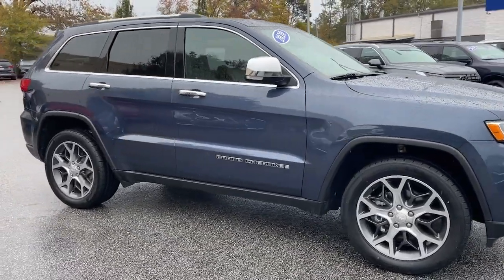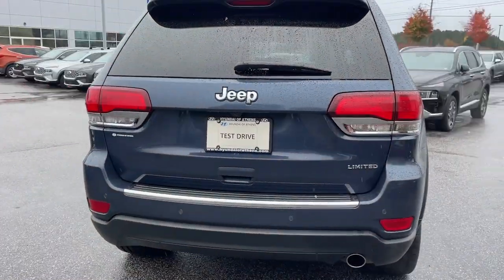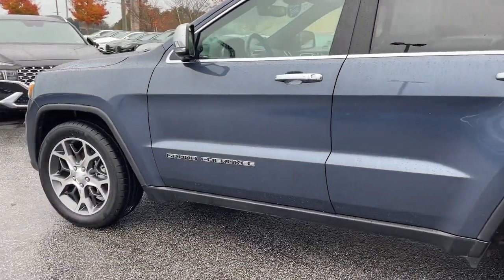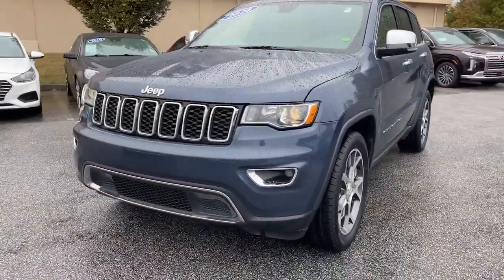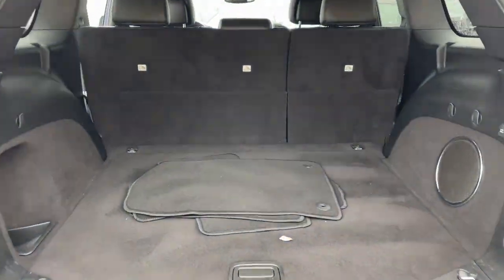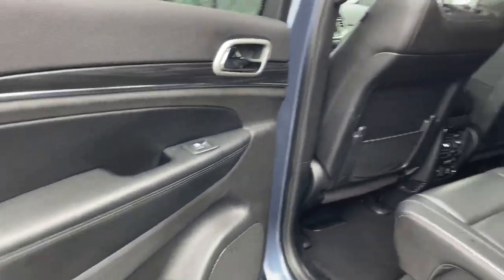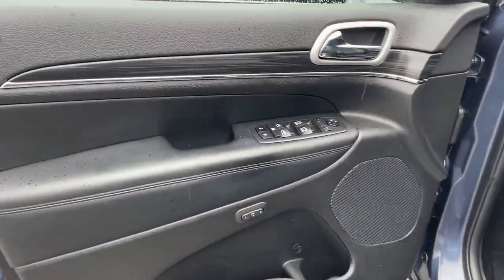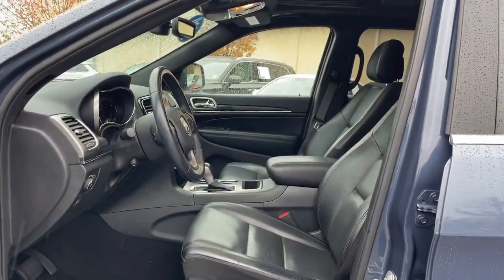2020 Jeep Grand_Cherokee Athens, Commerce, Lawrenceville, Gainesville, Madison 656344B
Pacific Blue Clearcoat Used 2020 Jeep Grand_Cherokee Limited available in 4160 Atlanta Hwy., Athens, Georgia at Hyundai of Athens. Servicing the Athens, Commerce, Lawrenceville, Gainesville, Madison, GA. area.

The 2020 Jeep Grand Cherokee Limited is a midsize SUV from Jeeps Grand Cherokee lineup. As of my last knowledge update in January 2022 I can provide you with some general information about the 2020 Jeep Grand Cherokee Limited:brbrKey Features:brbrEngine Options: The 2020 Grand Cherokee Limited came with a few engine options including a 3.6-liter V6 engine producing 295 horsepower and a 5.7-liter V8 engine with 360 horsepower.brbrTransmission: It typically came with an 8-speed automatic transmission which provided smooth and efficient gear changes.brbr4x4 Capability: The Grand Cherokee Limited is known for its off-road capability and offers various 4x4 systems depending on the trim and configuration.brbrInterior: The Limited trim level offers a more luxurious interior compared to the base model. You could find features like leather seats an 8.4-inch touchscreen infotainment system heated front and rear seats a power sunroof and more.brbrSafety Features: It came equipped with various safety features including adaptive cruise control blind-spot monitoring lane departure warning and automated emergency braking.brbrCargo Space: The 2020 Grand Cherokee Limited provides a decent amount of cargo space for its class with a spacious rear cargo area.brbrTowing Capacity: Depending on the engine and configuration the Grand Cherokee Limited could tow trailers and boats making it a practical choice for those who need towing capabilities.brbrTrims: The 2020 Grand Cherokee lineup included multiple trim levels and the Limited was one of the mid-range options sitting above the base Laredo and below higher-end trims like the Overland and Summit.